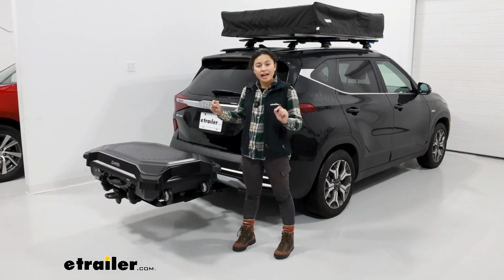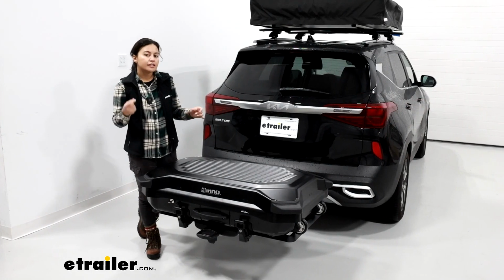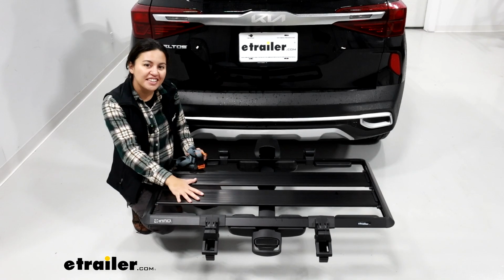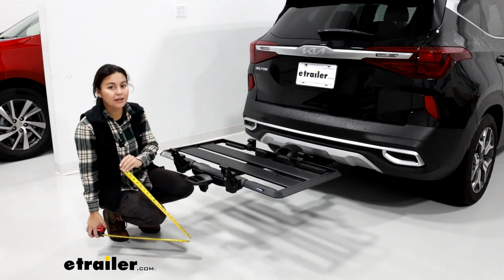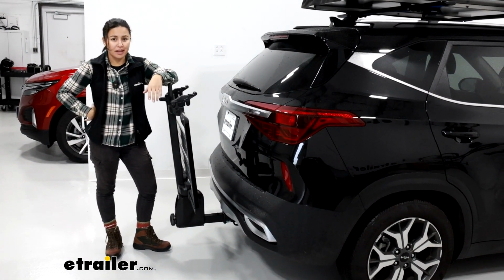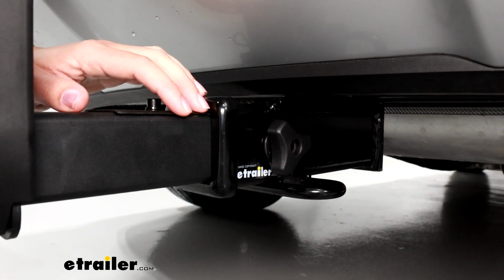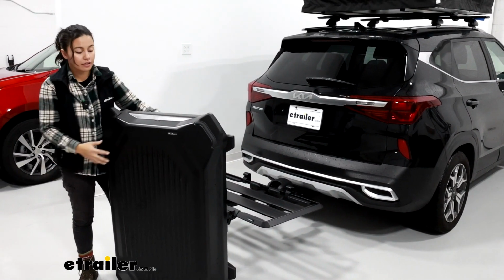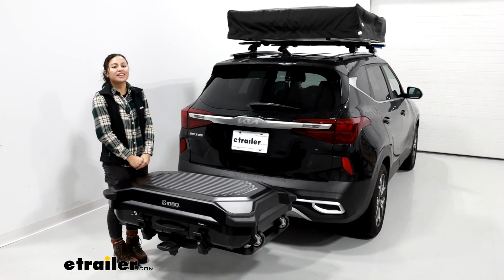Mount: 39x25 Inno Cargo Carrier with Removable Cargo Box for 2" Hitches on a 2023 Kia Seltos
Hey everyone, it's Evangeline here at etrailer  and today we have our Inno Quick Base system  for your two inch hitch receiver.  Today we have a kit with a gear carrier,  six cubic feet cargo box mounted  to our Quick Base tray.  This configuration is gonna be a very fast way  for adding cargo space,  but also if you're the type of person that wants your cargo  with you wherever you go,  this is just gonna be like an oversized suitcase  mounted to your hitch.  Today we are focusing on  how it fits on our Kia Seltos here though.  So some things to note is it does sit slightly close  to the ground, so you do have  to be mindful of ground clearance.  But a good thing is that you have a lot  of clearance for your vehicle.

So for example, there's a rooftop tent up top.  We have items inside of our hatch, we're able  to open up our hatch and gets access to our cargo inside  without having to remove this box.  On some other vehicles  you may have to tilt the whole system away  if you want easier access, but in our case here,  that function is not necessary.  For weight capacity, you do have to be mindful  of your hitch receiver's weight capacity.  So I currently have a two inch hitch on this Seltos,  so the overall weight capacity  of the system's gonna be 150 pounds,  which fits perfectly with that hitch.

The box weight capacity though  is only going to be 110 pounds,  so just be mindful of that as you load this up.  The reason there's a difference  between the weight capacities  is because when you remove the box,  this can also be used as a tray.  So removing the box is simply a matter  of unlocking these latches.  Pull the latches down, I'm pushing this button one and two  and then you can just grab the box and go.  This is gonna work as a suitcase  so you have wheels on one end and handle on the other.

If you choose to bring this to the airport  or wheel this into whatever cabin, resort, grandma's house  that you may be at, you can just take everything with you.  This is what the carrier looks like without the box on.  You can see how it is a flat platform tray  that way if you need a carrier oversized cargo  that doesn't fit in the box, you can put it right here.  I do recommend using a set of straps  to make sure everything's secure though,  I like to use the etrailer cam buckle straps.  We do sell 'em as a pair here on our website.

Now this is made of aluminum, so it is designed  to be kept out exposed to the elements,  but with it in this position, you are gonna have  to think about some clearance measurements.  With or without the box on, the furthest point  is going to be the handle at the end.  If you are driving around with it in the down position,  I do recommend securing and locking those latches.  Now I like to measure from the bumper to see  how much clearance this adds to the back of our car,  39 inches is the measurement here.  Something to remember if you have a small garage  or need to park into a tight spot.  Fortunately, the Seltos is already a smaller vehicle,  so you do have more space to work with.  Another measurement though is gonna be ground clearance  and this is where it gets a little tricky.  So from the end of the handle to the ground,  that's 13 1/2 inches.  Compare that to where our hitch receiver is to the ground  and that is nine inches.  So while there is a slight rise,  this does sit kind of low to the ground.  If you're going up steep inclines like driveways  or hills, you do wanna make sure you're not bottoming out.  Now the perks though, to this being lowered  to the ground is you also don't have as high  to lift your box up and onto the tray.  A cool feature is that you can pull that handle  and not just adjust it by tilting it down  but also fold it up.  You have two functions here.  You can fold it up to the most compact position like this  if you want to conserve on space.  Maybe you're not planning on putting your box on  anytime soon, but if you need quick access into your hatch,  you can put it down into the second position  and you can see here how much clearance we have  between our hatch door and our tray,  giving us all that functionality.  With it in the compact position,  taking some measurements again to see how it compares  to when it was folded down again from the bumper to the end  of the rack, which is gonna be that handle  that's down to tilt that's going to b